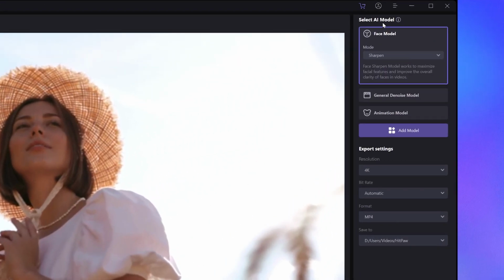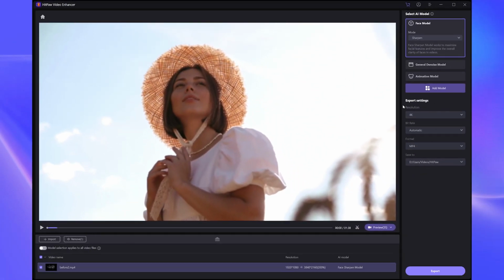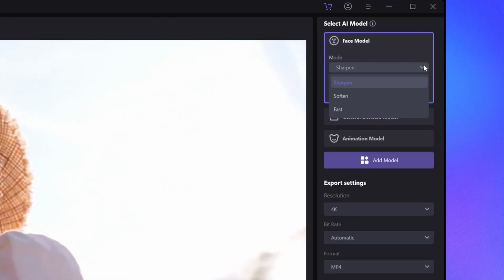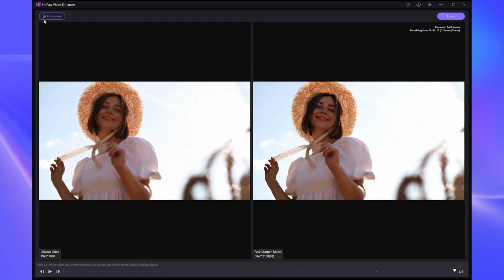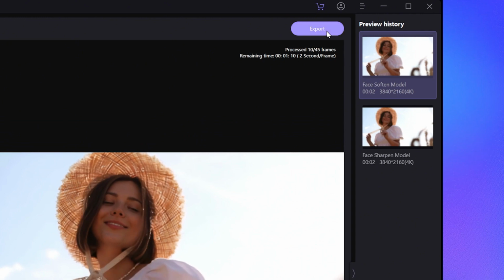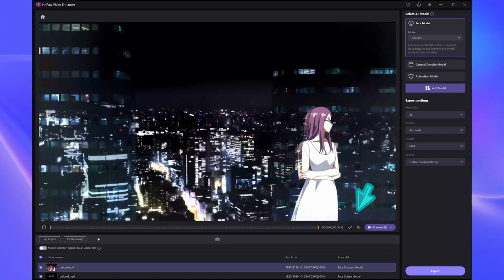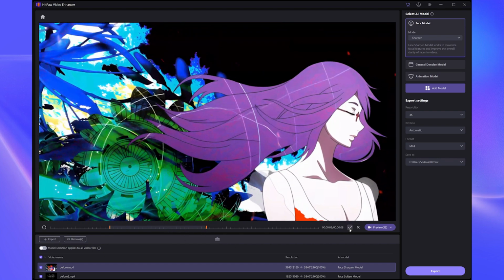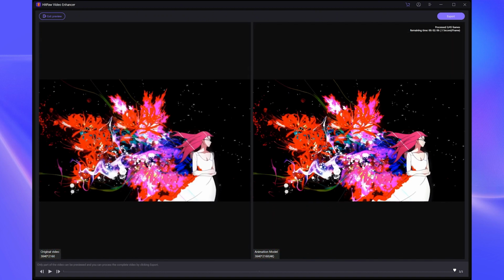How to Unblur a Video with Hitpaw Video Enhancer (2024 Tutorial)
If you are exploring how to unblur a video fast and easily, today’s video would do you a great favor, you just need to click one button to achieve the effect since the Hitpaw Video Enhancer offers various AI models.